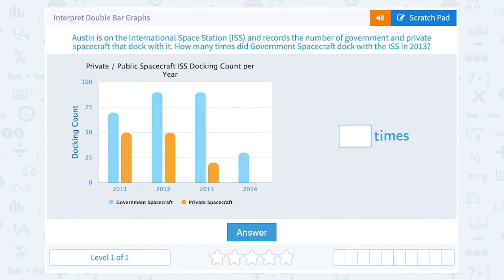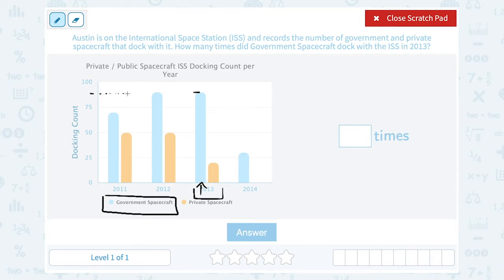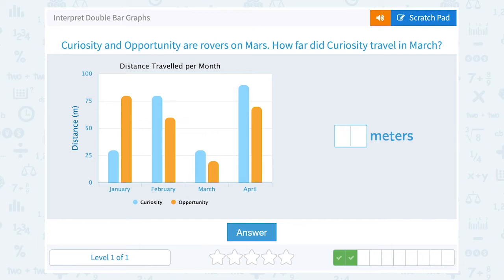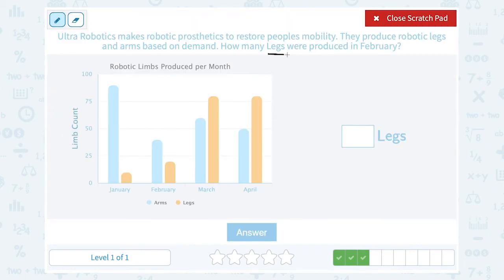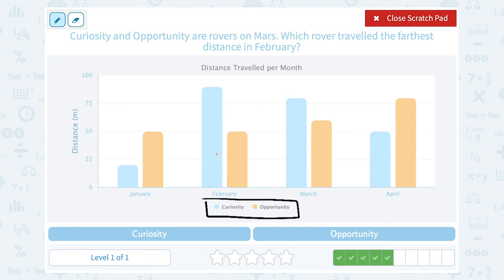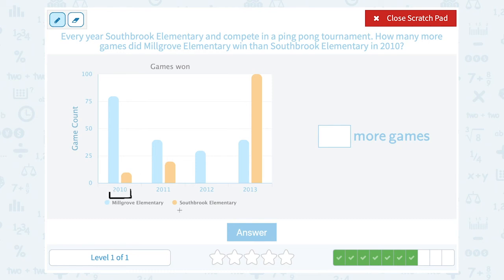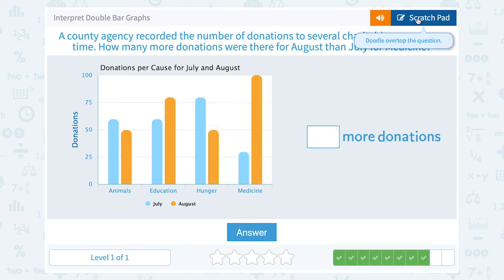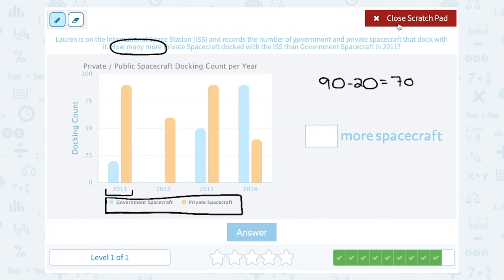6.95 Interpret Double Bar Graphs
Interpret Double Bar Graphs
Interpret the data represented in a double bar graph.